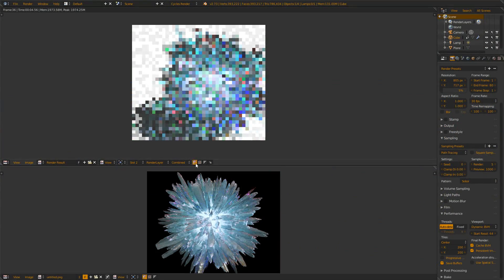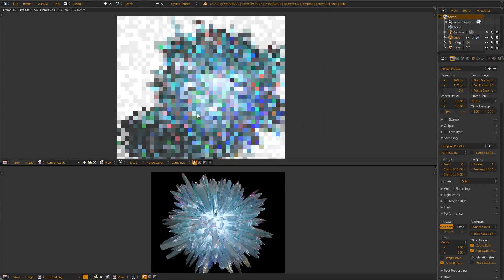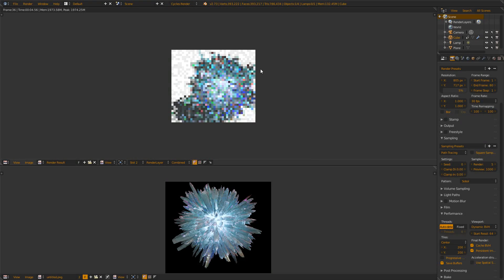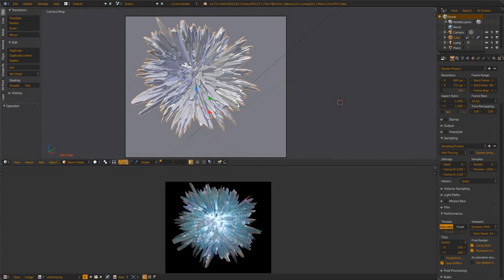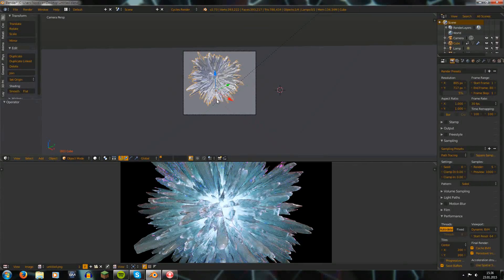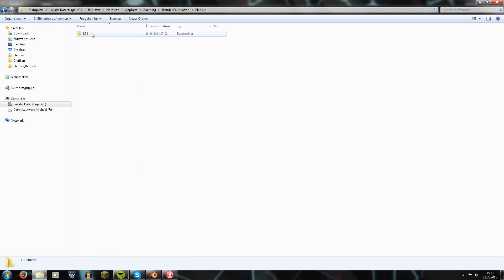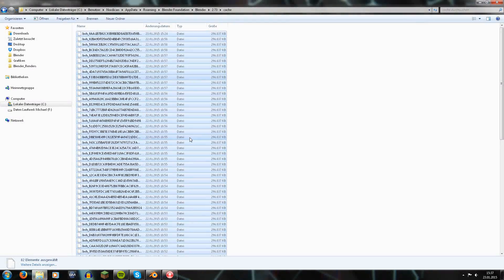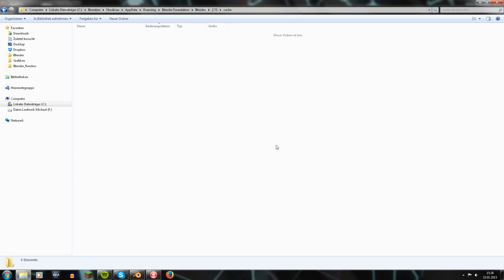Blender Quick Tip: Speed up your renders and save some disk space [English/HD]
In this quick tip I wanna show you, where you can delete some unused cache-files and how you can speed up re rendering the same image. I hope you like it and I would really appreciate a thumb up.